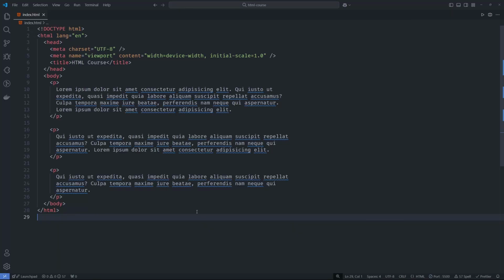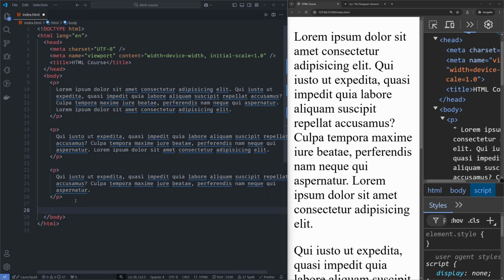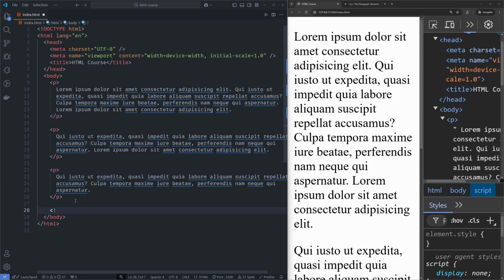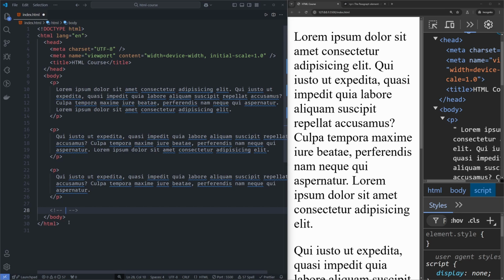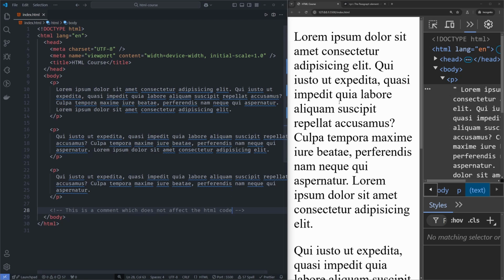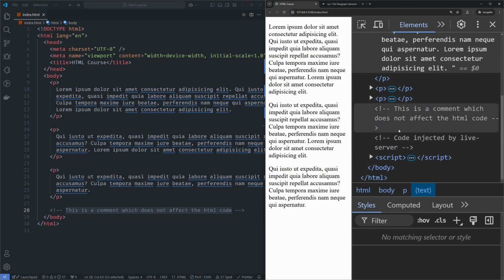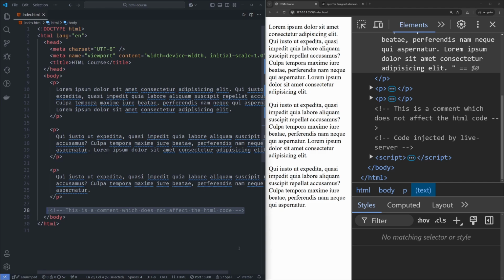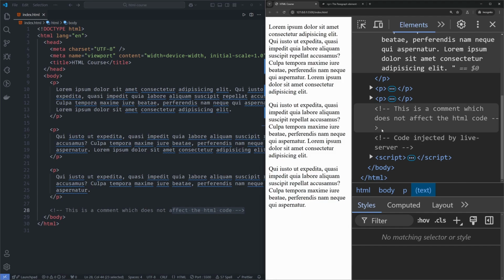Learn HTML Comments in 3 minutes 💻 | Learn HTML and CSS (2025)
In this video we will learn about HTML Comments.